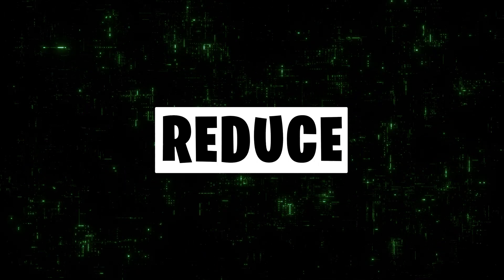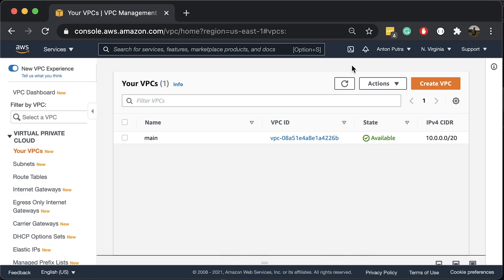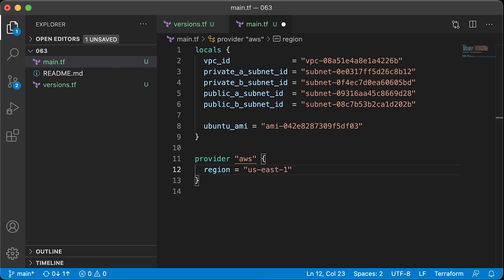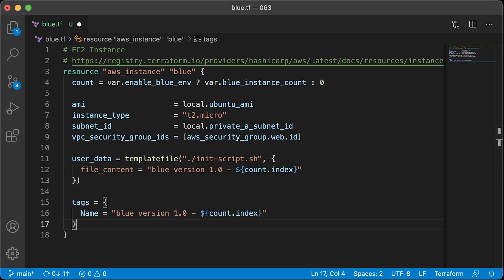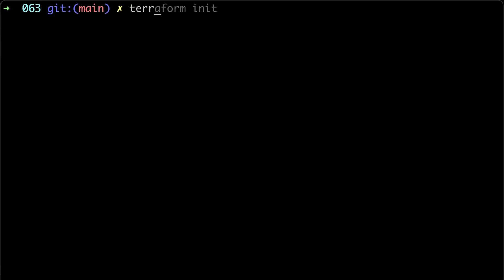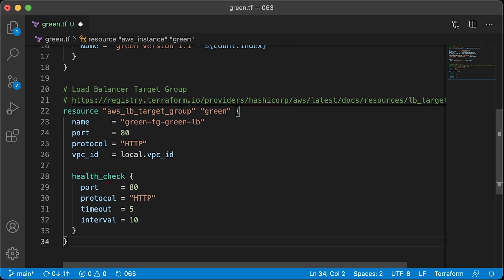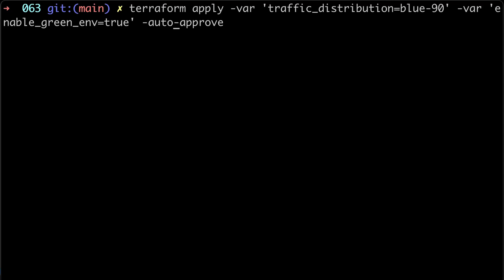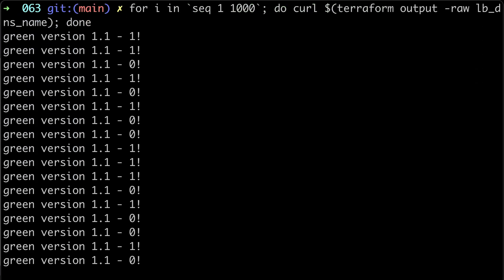Terraform Blue Green Deployment & Terraform Canary Deployment 🔵🐣🟢 AWS | ALB | EC2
⏱️TIMESTAMPS⏱️
0:00 Intro
0:15 AWS Networking Overview
0:30 Create versions.tf
0:38 Create main.tf
1:52 Create blue.tf
2:16 Create init-script.sh
2:26 Create variables.tf
2:36 Create output.tf
2:42 Deploy Blue Environment
3:20 Create green.tf
4:08 Create and Shift 10% of traffic to Green Deployment
4:27 Split traffic 50/50 between Blue and Green Deployment
4:37 Switch 100% of traffic to new Green Deployment and Destroy Blue